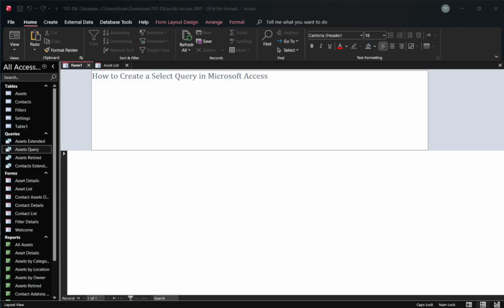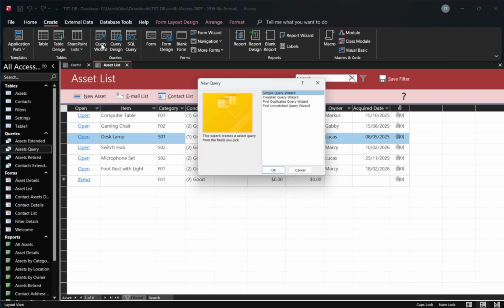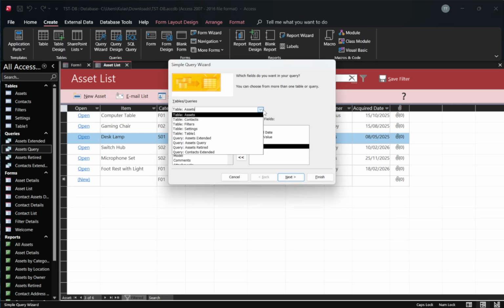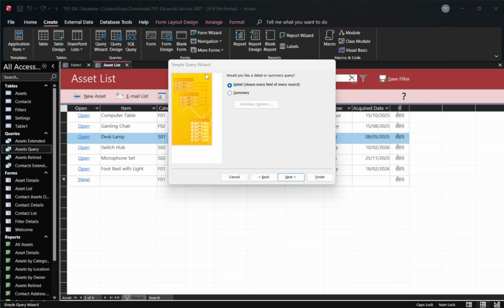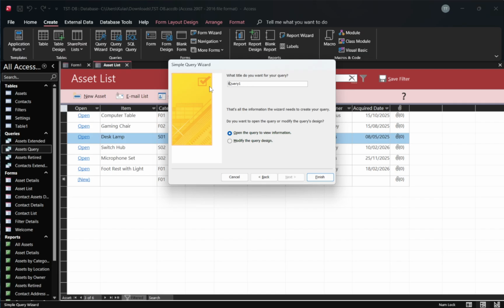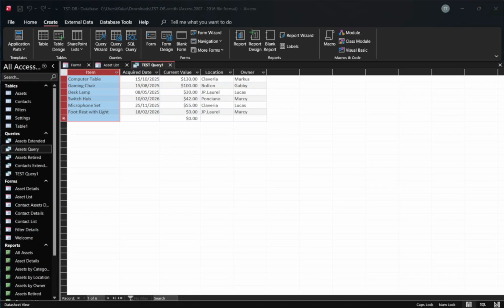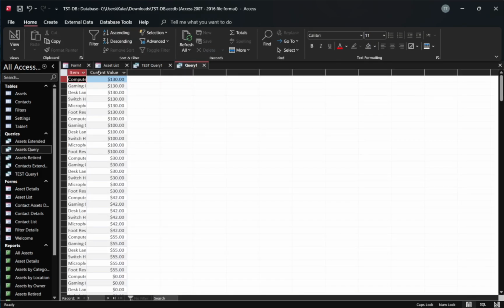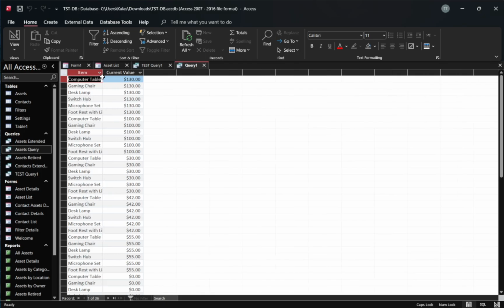How to Create a Select Query in Microsoft Access [2026 Full Guide]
How to Create a Select Query in Microsoft Access

In this video, we show you exactly how to create a select query in Microsoft Access to retrieve and display specific data from one or more tables. Mastering the select query is the fundamental building block of database management, enabling you to filter through large datasets to find the exact information you need without altering the underlying records.

We focus on the utility of the Query Design workspace and the importance of defining clear criteria to refine your search results. By navigating the process of adding tables, selecting relevant fields, and setting sort orders, we demonstrate how to organize your data into a clear, datasheet view. This approach ensures you can efficiently extract meaningful insights and prepare your data for further analysis or reporting within your workstation.

Technical Specs:
Software: Microsoft Access; Feature: Query Design.